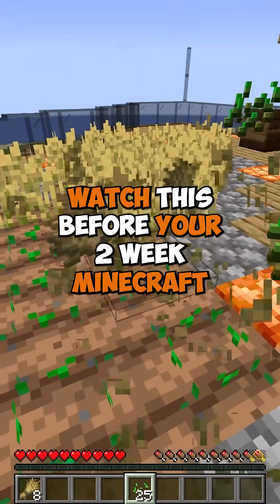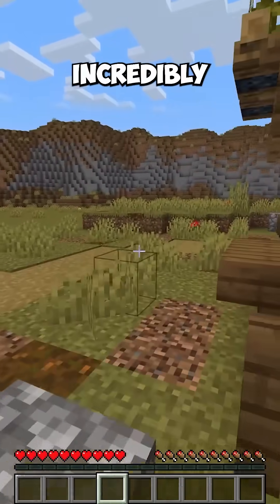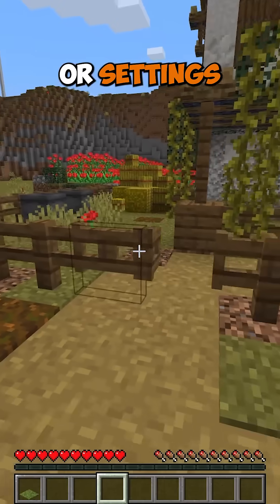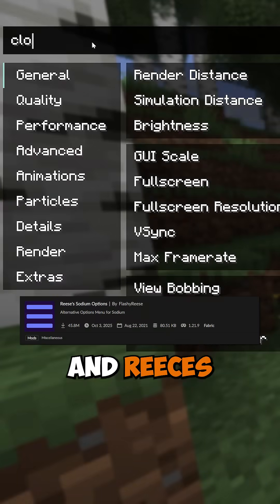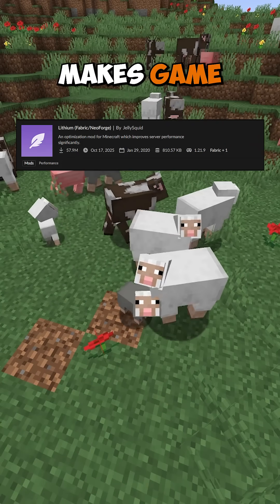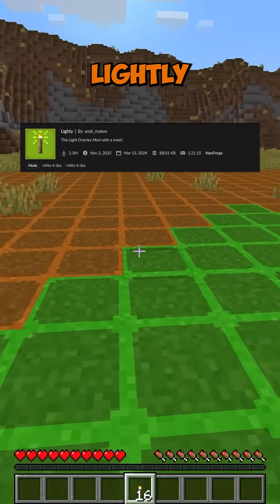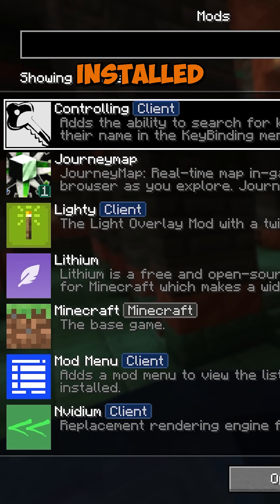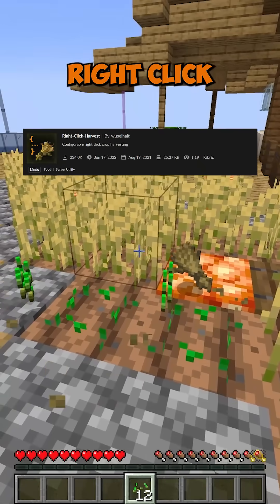WATCH this BEFORE your 2 WEEK MINECRAFT PHASE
You Need to Watch this before your 2 week Minecraft phase

Before you start, uninstall the Minecraft Launcher

Yes uninstall it because we are going to use a launcher named Prism Launcher, this launcher has 0 bloat and running the game and installing mods is incredibly easy.

To play simply, click Add Instance, Select your Version, and click Ok.

And the best part is every instance that you create, creates a separate folder so you dont have to worry about mods or settings overlapping and causing launch issues.

Next lets install some mods.

The first one is sodium which will give you more FPS in game

Also install Sodium Extra & Reeces Sodium Options which will give you more settings you can tweak and a search bar

And if you have a NVIDIA graphics card, you should install nvidium, which makes world rendering much more efficient

Next install Lithium, which makes game physics + mob AI much more efficient giving you even more FPS

Now that we have infinite FPS, lets add some fun mods

The first one is Journey Map, which gives you a Minimap to see what is around you

Lighty is another mod that will show you lightlevels so you can see if mobs can spawn in certain areas

I would also add Controlling, which adds a search bar to your keybinds

And mod menu allows you to see what mods are installed

Also lets add Apple Skin which shows you your saturation after eating food

Pick Up Notifier will show you a list of the items you just picked up on the ground in the corner of your screen

And lastly I would recommend right click harvest, which will auto plant seeds when harvesting crops